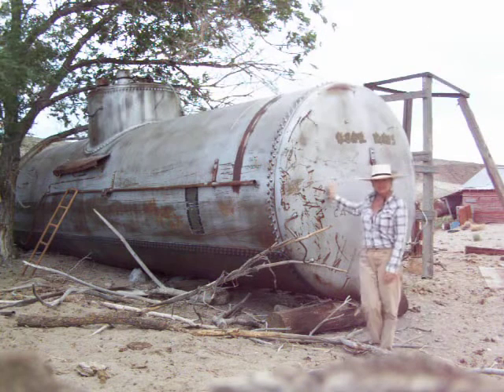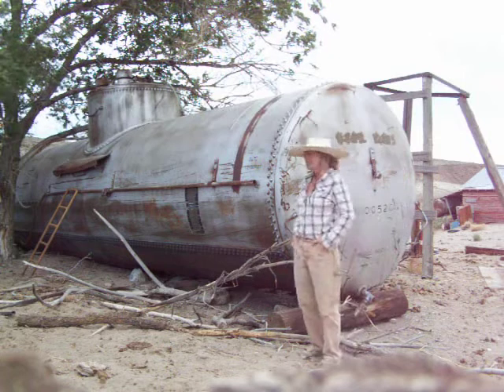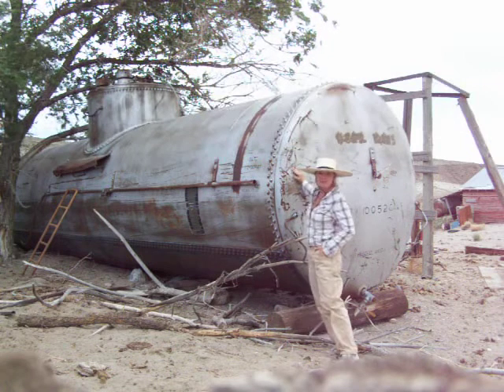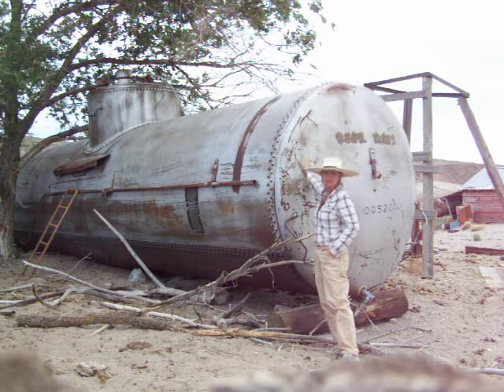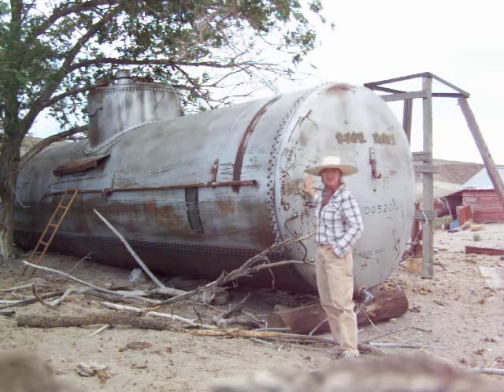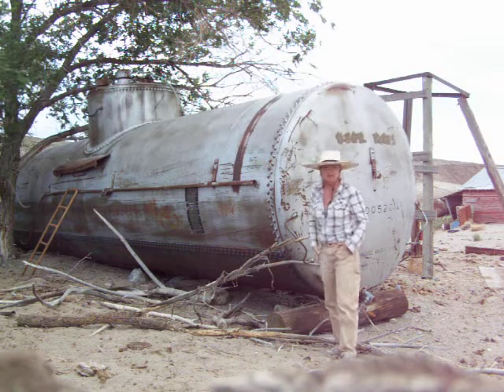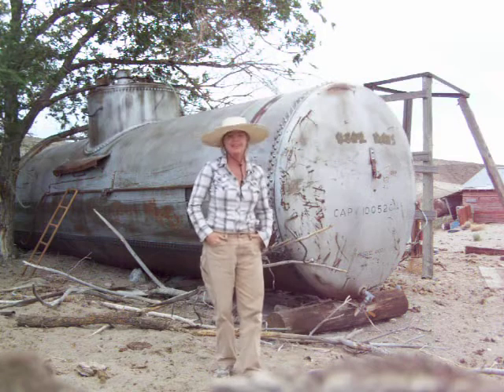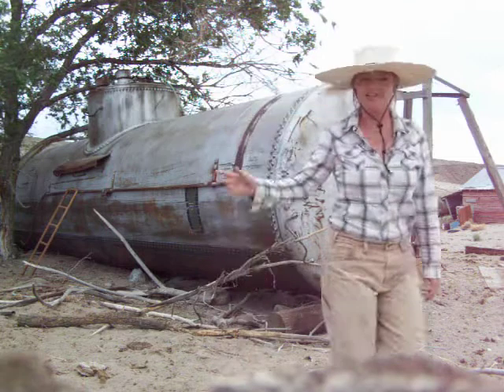2009july01 Finger Rock Water Storage 015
Jackie at Finger Rock Water Storage Tank